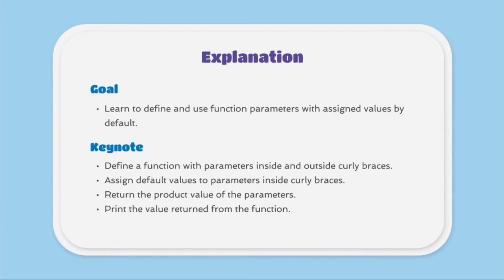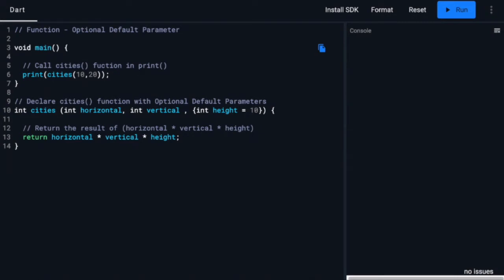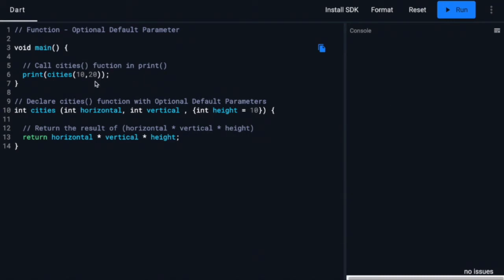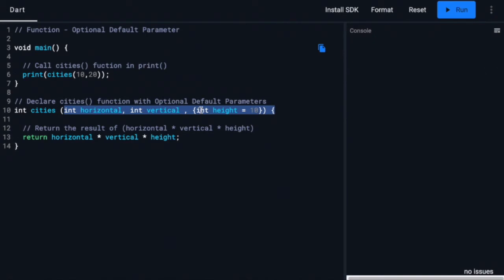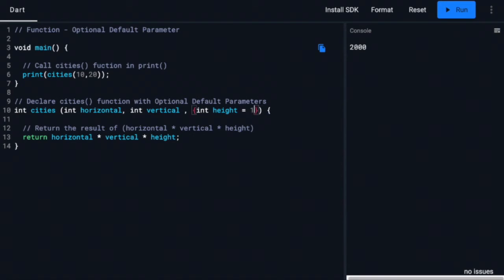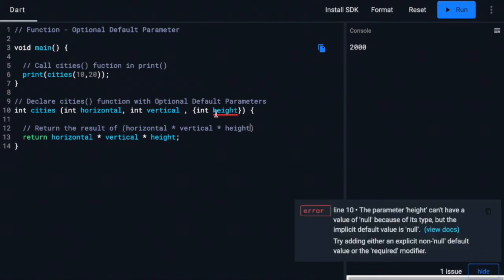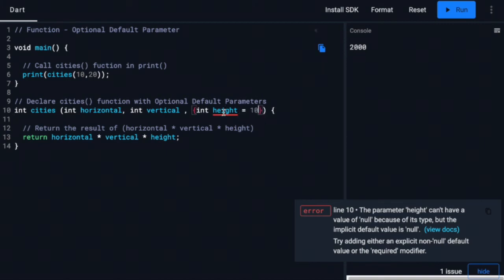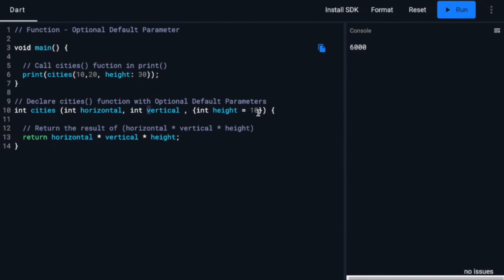Function - Optional Default Parameter